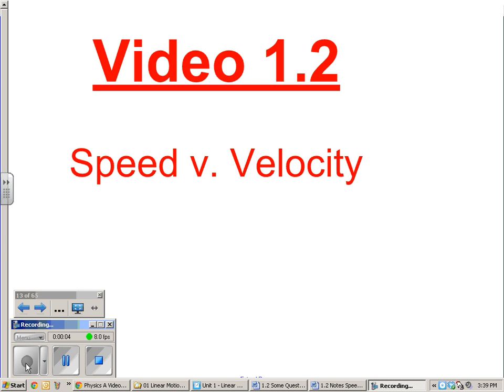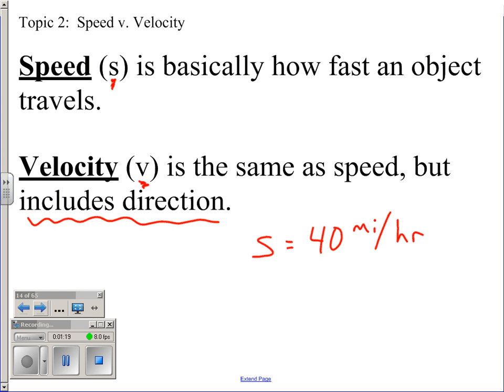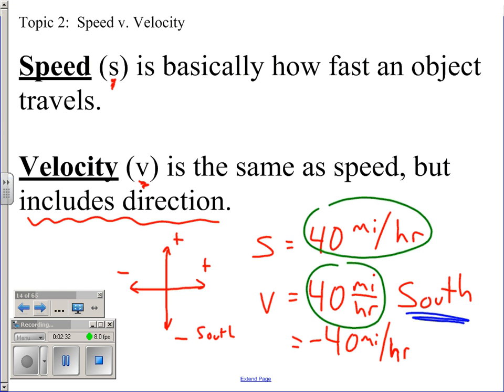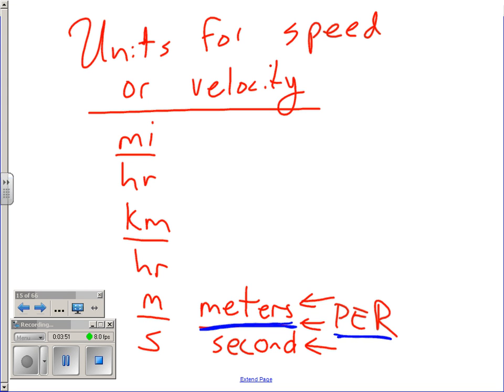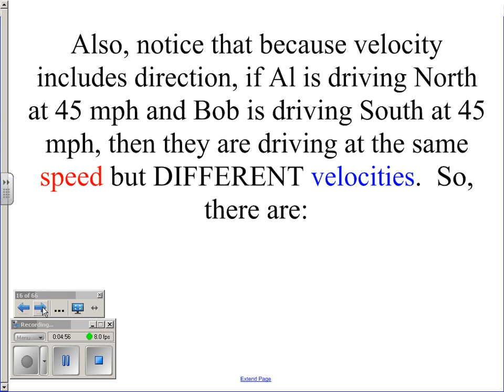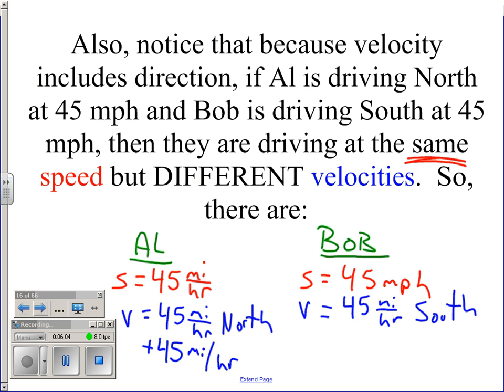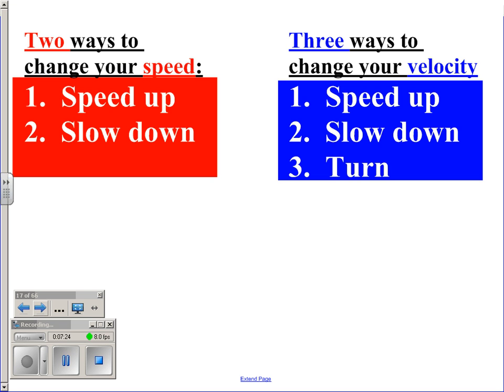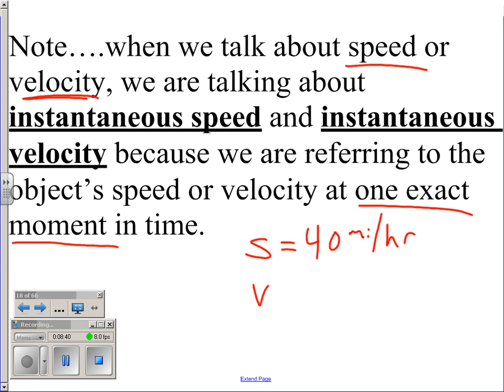Essentials Video 1 2